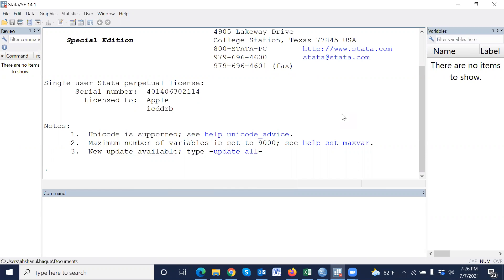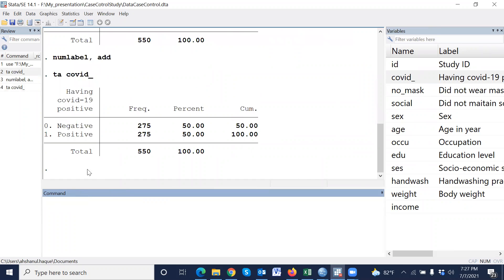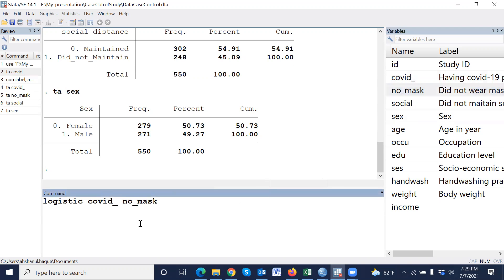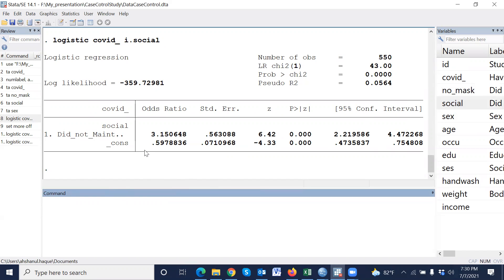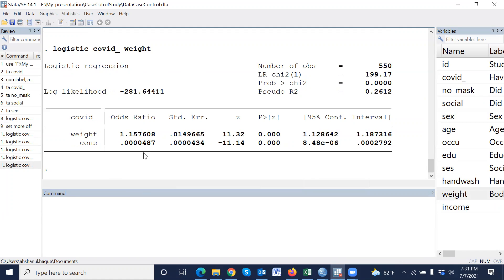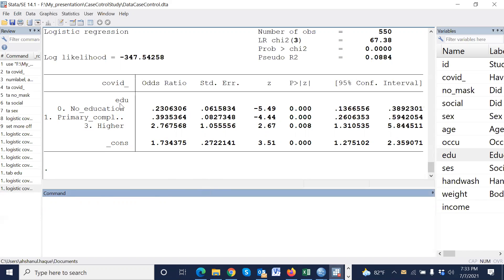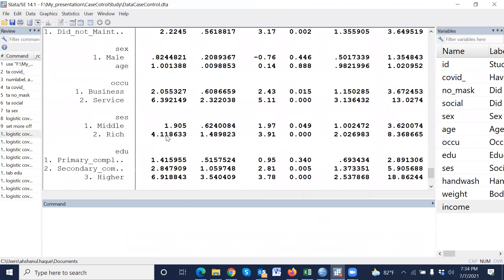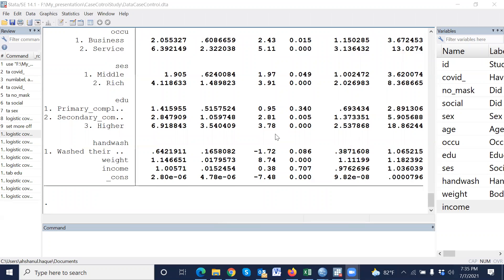Estimating Adjusted Odds Ratio using Logistic Regression in STATA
Multiple logistic regression